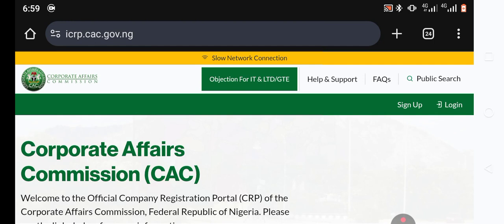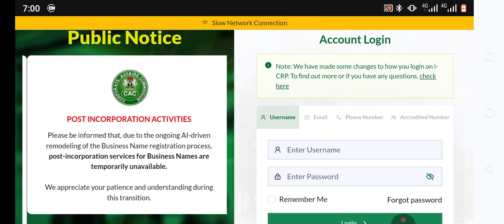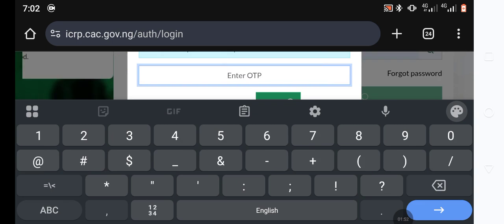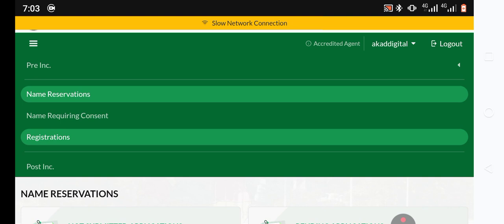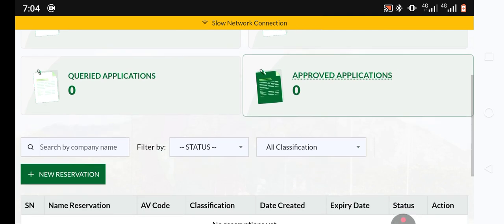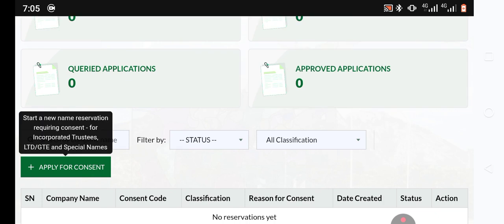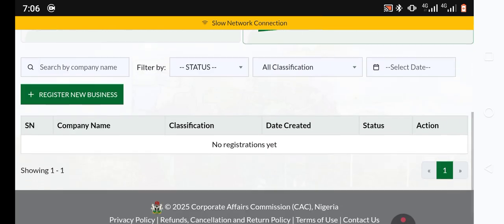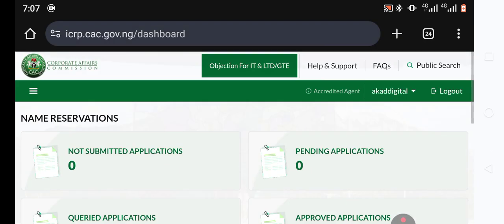How To Use New CAC DASHBOARD On Smartphone! | Understand CAC Interface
in this video, I showed you how you can easily navigate new CAC interface or dashboard using your smartphone to carry out registration and understanding each section.